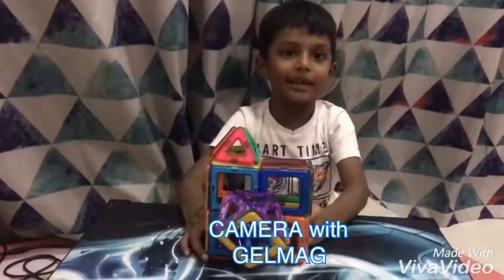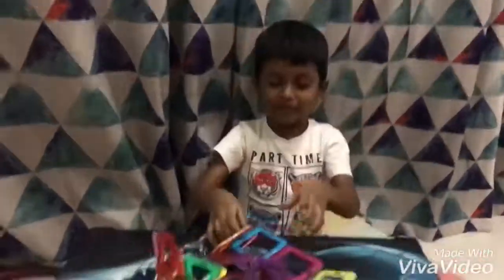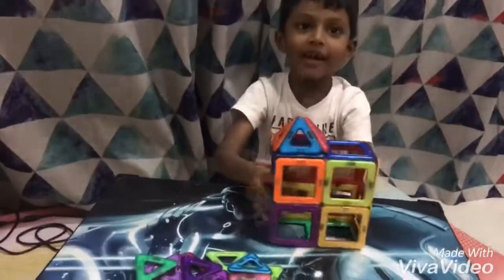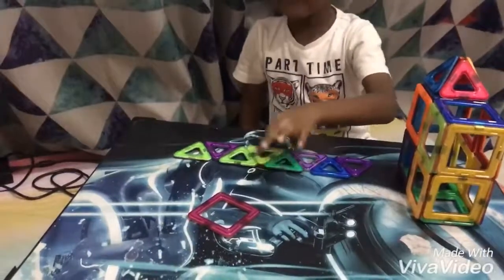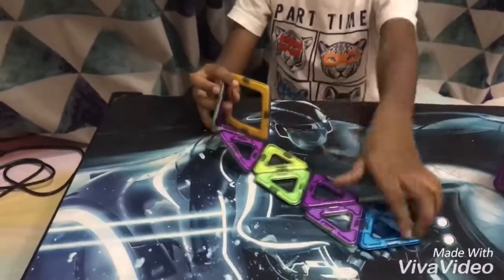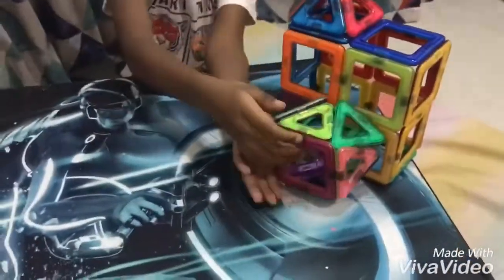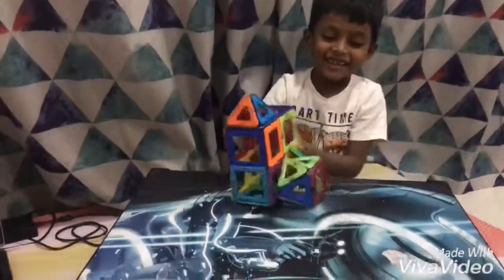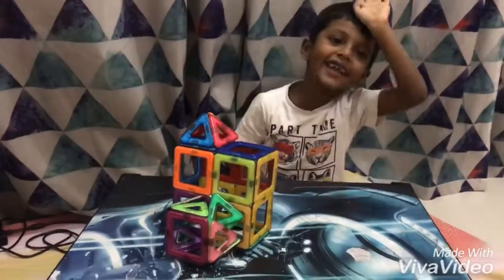Camera with Gelmag by Nilavan!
Nilavan explains how to build a camera with Gelmag(Magnetic blocks)